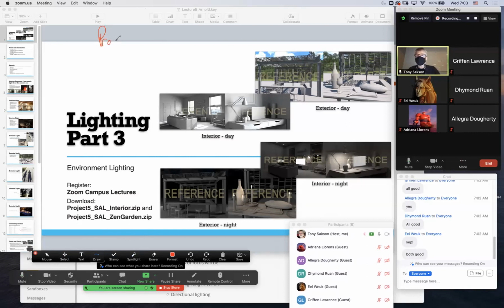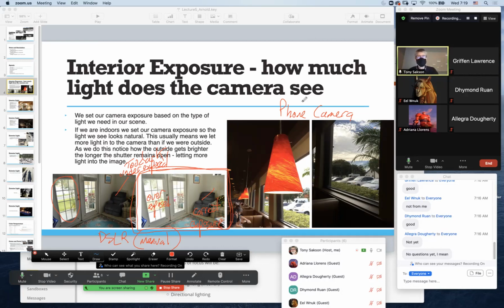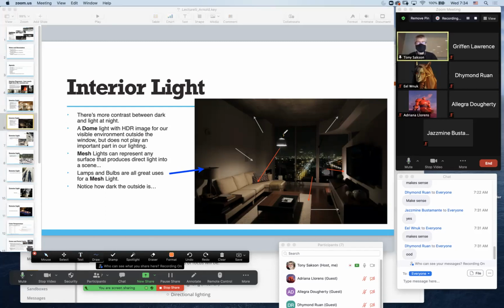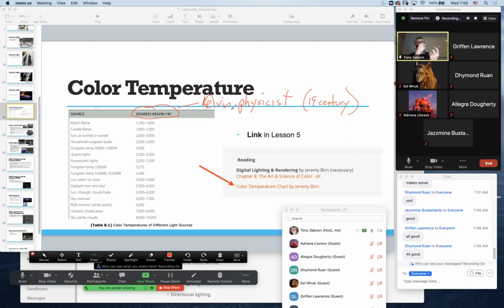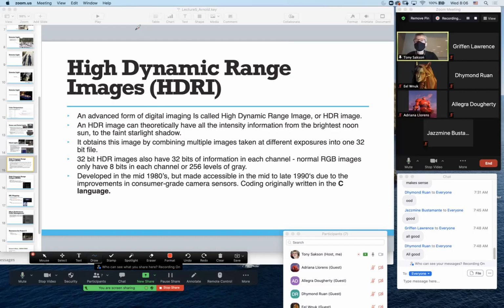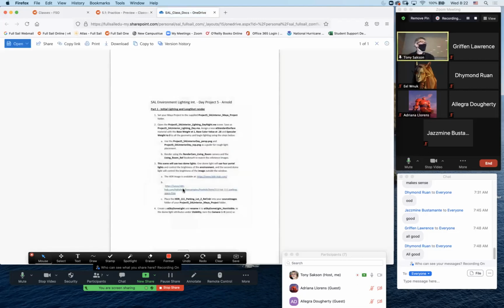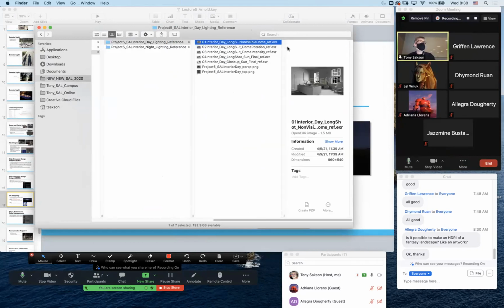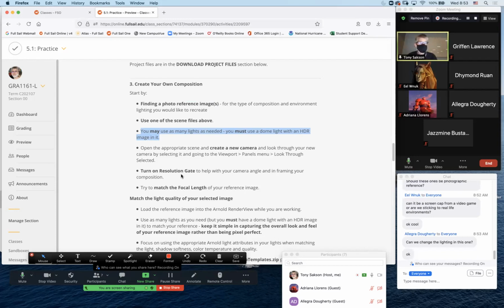202107 Lecture5 Part1